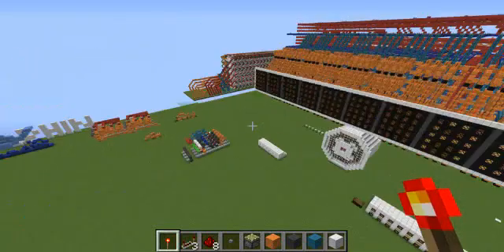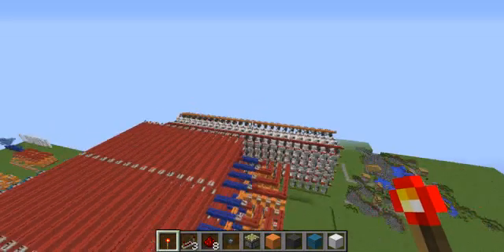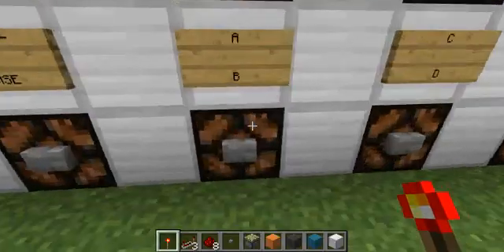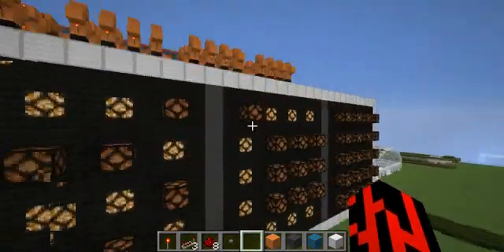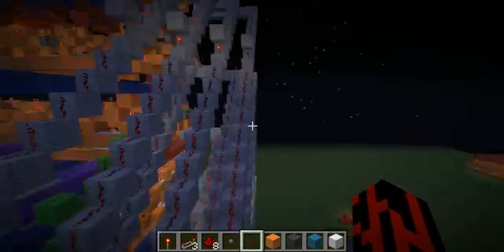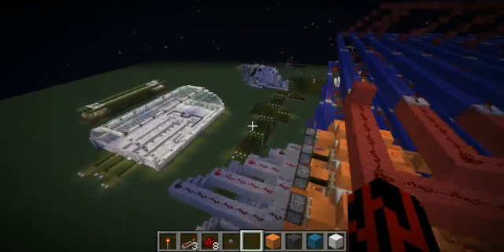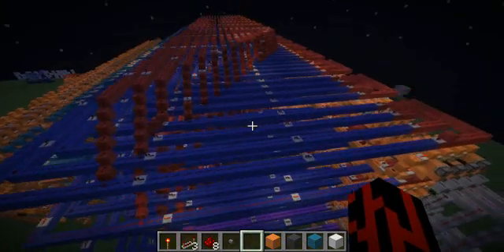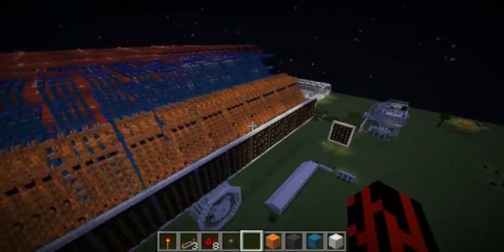Minecraft - redstone computer that learns - Truepower (update 1)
Just an update on what I have done so far, which is the massive shifter display screen.